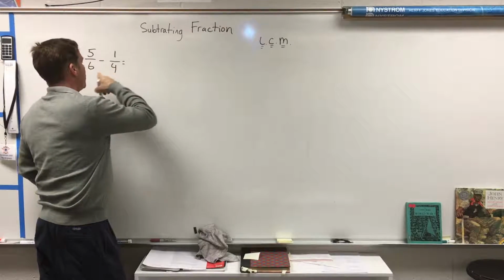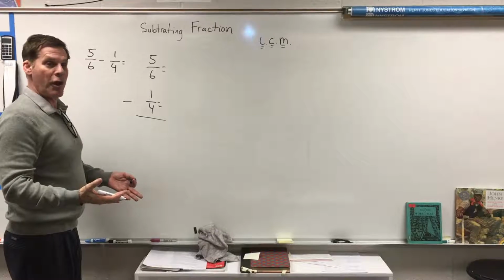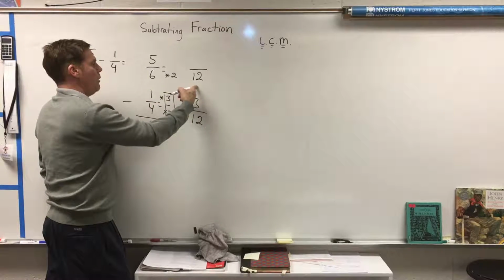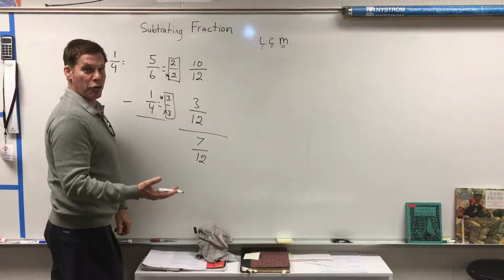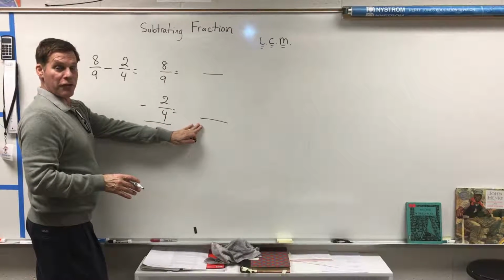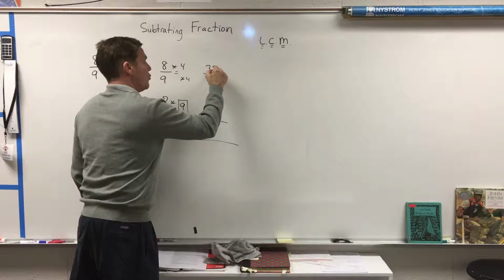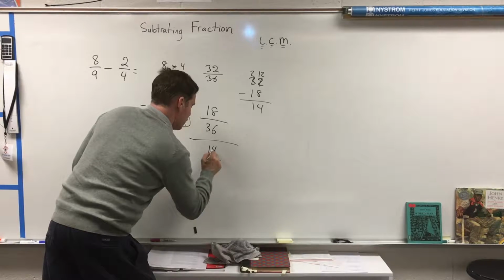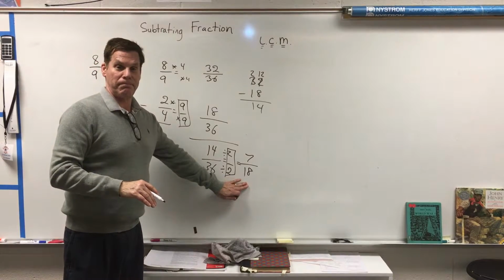subtracting simple fractions